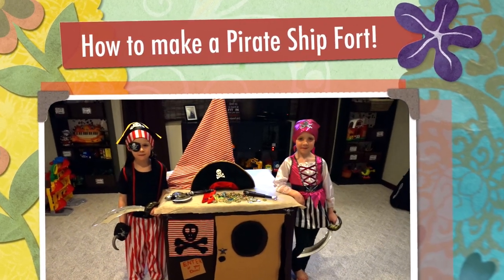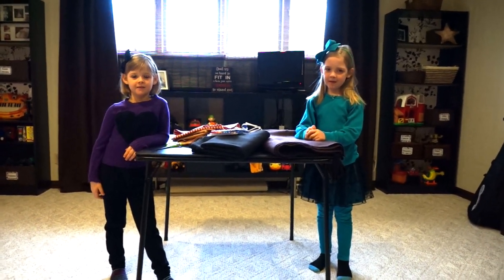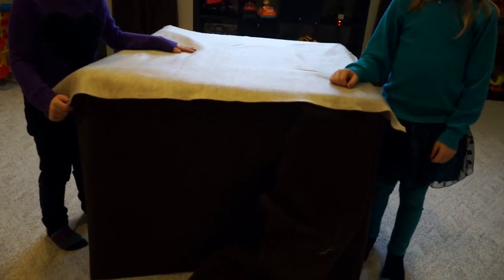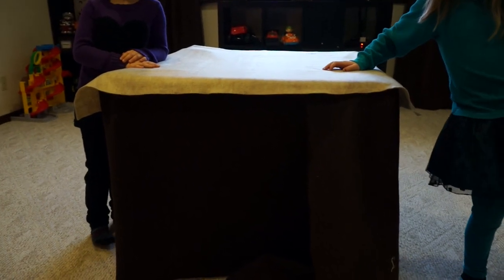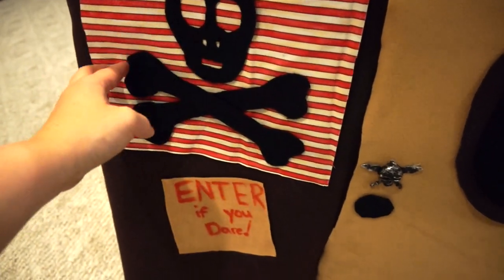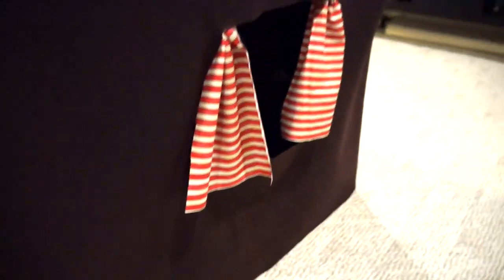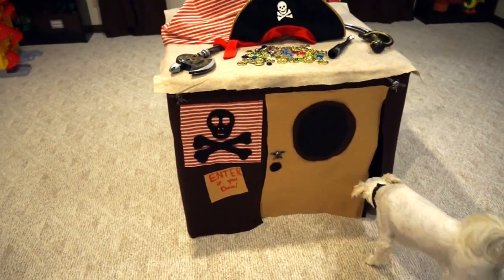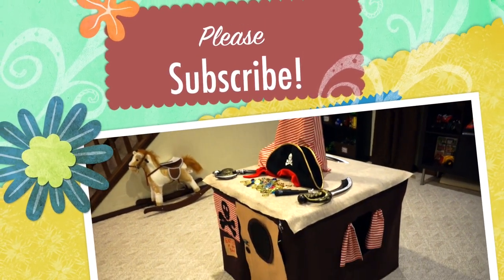Fun Kids Craft - How to make a Card Table Pirate Ship Fort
This fast and easy felt project require zero skill and was under $40 total!

Make a felt fort creation today!

Have Questions? You can join our Facebook support group

ORGANIZE SOMETHING TODAY! Pre-order my NEW book for just $11.57